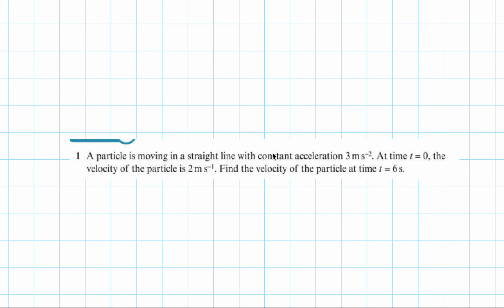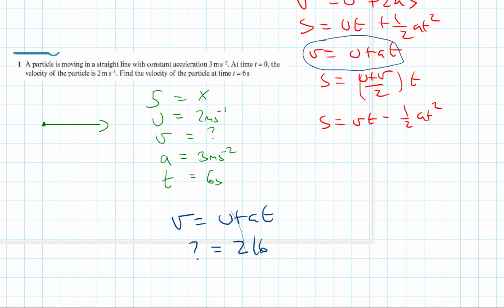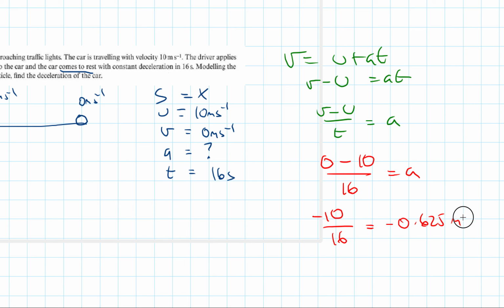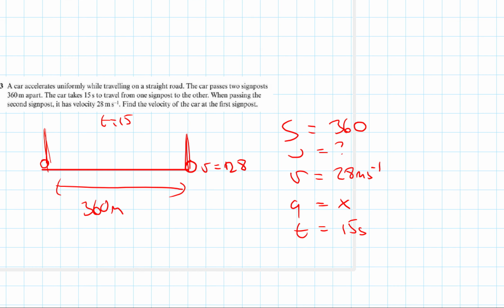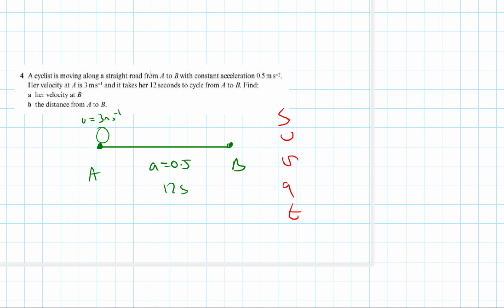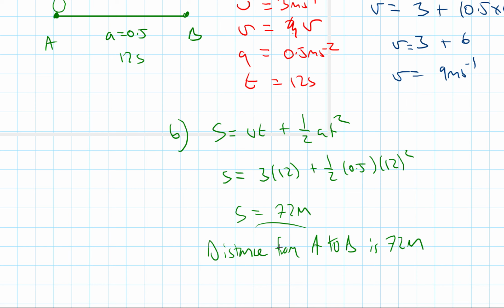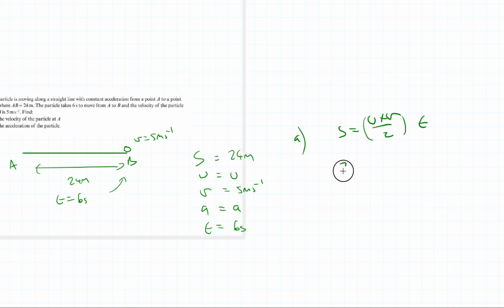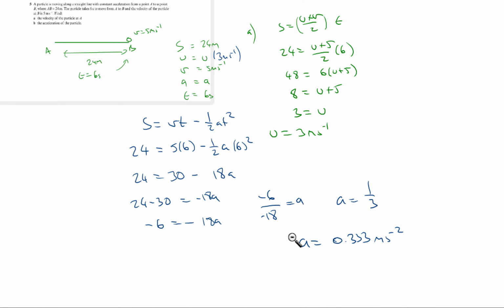AS Maths - Edexcel Applied Textbook - Exercise 9C Q1-5